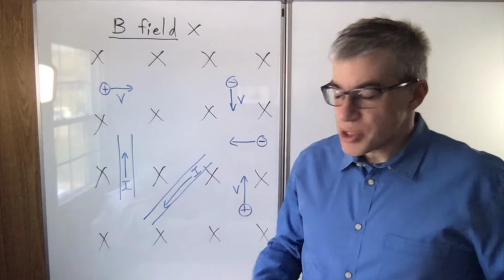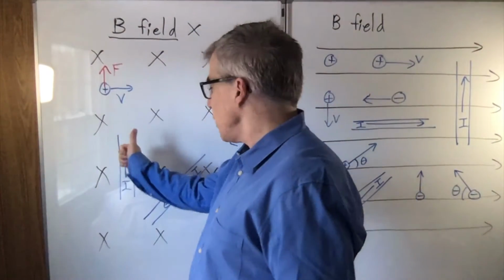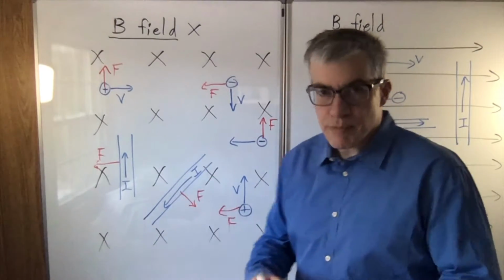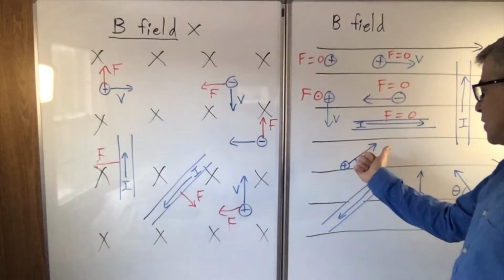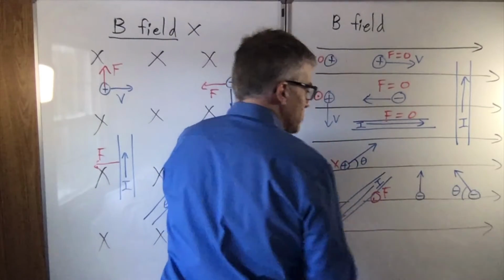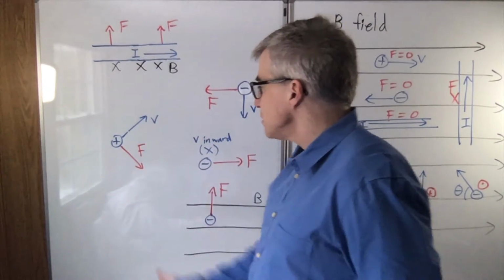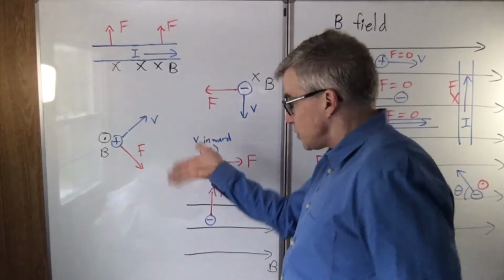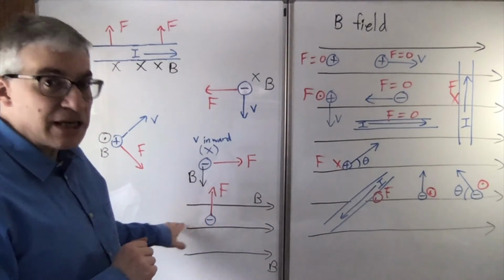Forces Right Hand Rule Lightning Round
20 examples in two minutes flat!  Then I add one more that runs over 15 seconds because I thought it was too important to skip.